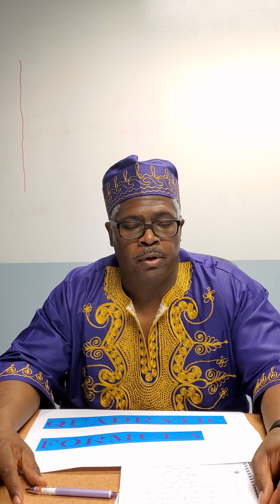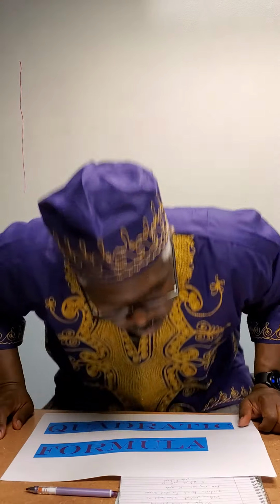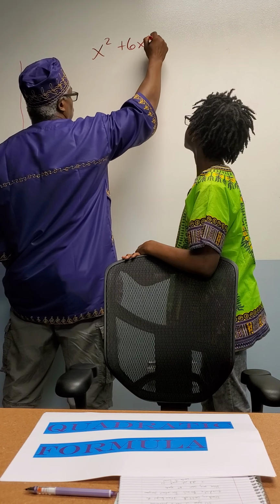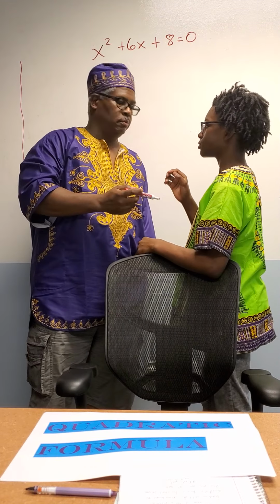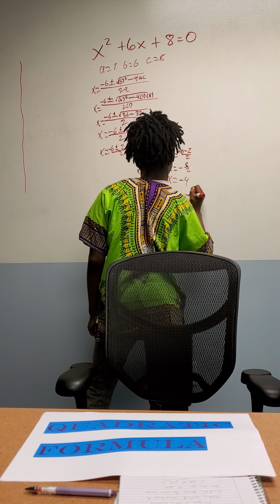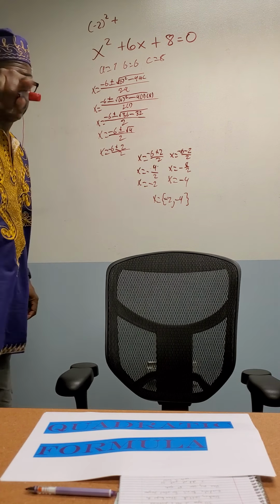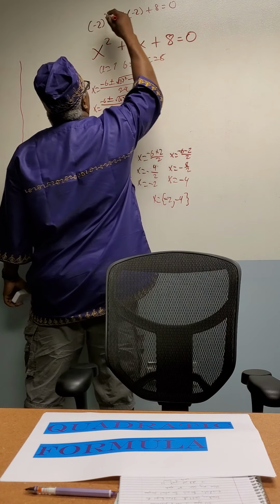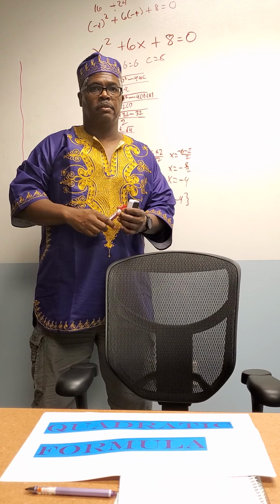THE QUADRATIC FORMULA demonstrated by an 11 yr old. Learned in one hour.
I taught an 11 year old the quadratic formula in one hour.